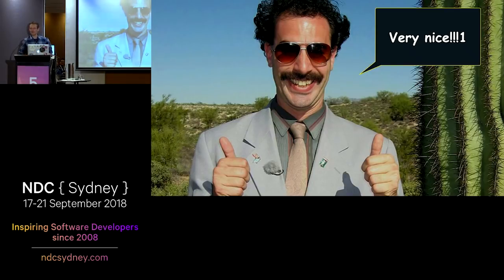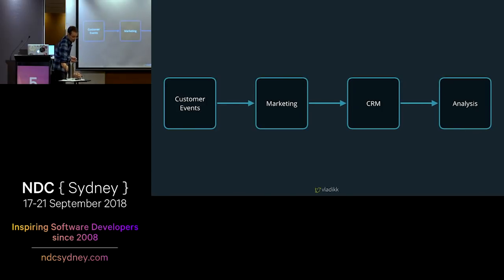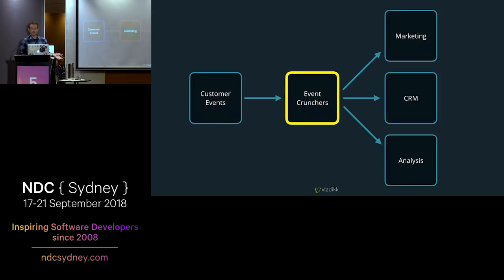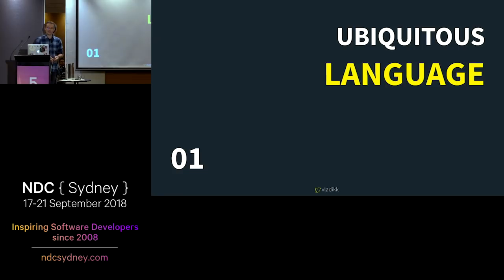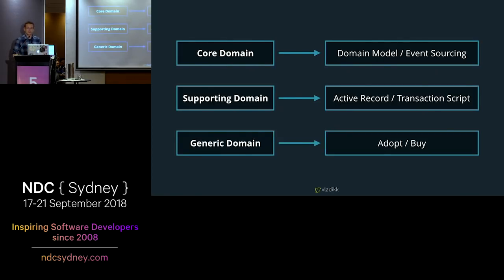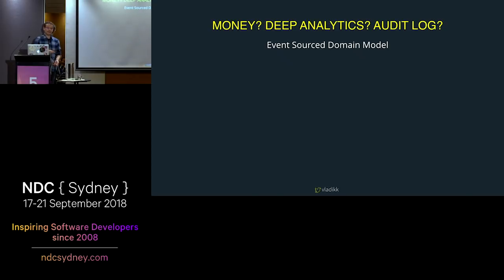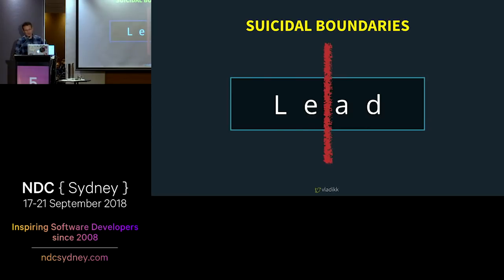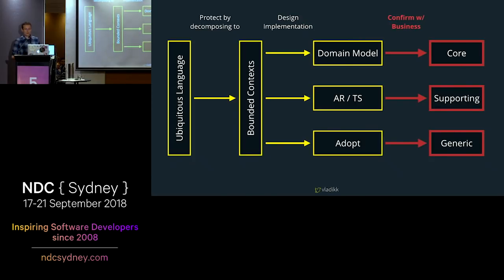7 Years of DDD: Tackling Complexity in Large-Scale Marketing Systems - Vladik Khononov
Turns out Domain-Driven Design works not only for cargo shipping. In this session I’d like to share the story of Plexop. Plexop is a large-scale marketing system that spans over a dozen of different business domains - from management of advertising spaces to sales agents’ commissions. To implement Plexop we had very limited resources and a very short time to market. That’s why we embraced Domain-Driven Design from day one, and boy did it pay out.
I will show how DDD allowed us to manage complexities, talk on different strategies for defining context boundaries that we’ve used, and of course, the things that we have learned the hard way - by making our own mistakes.